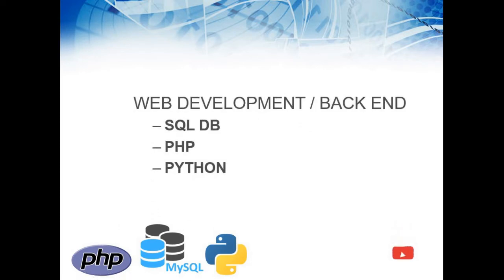Introduction to xCODEBOOT20